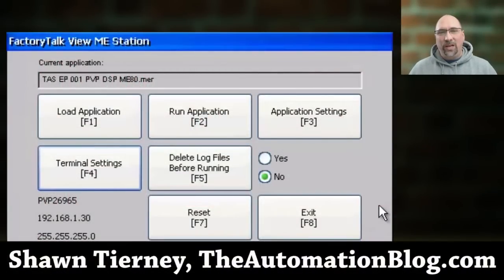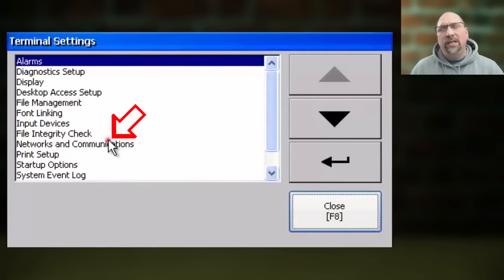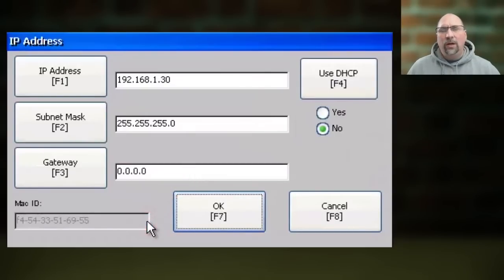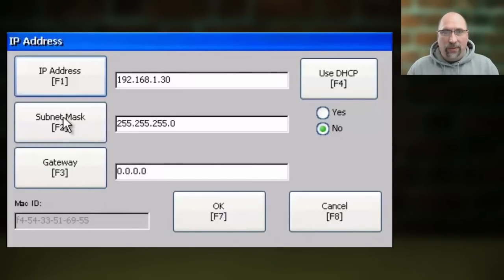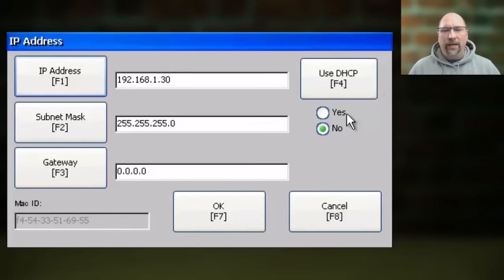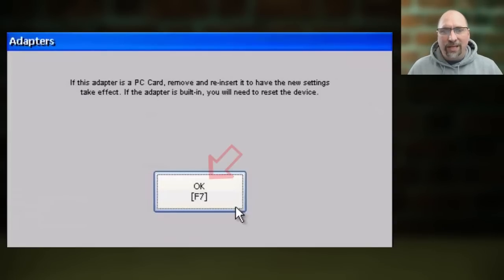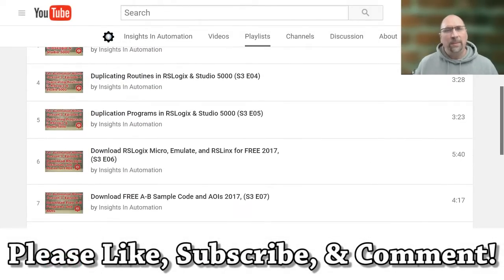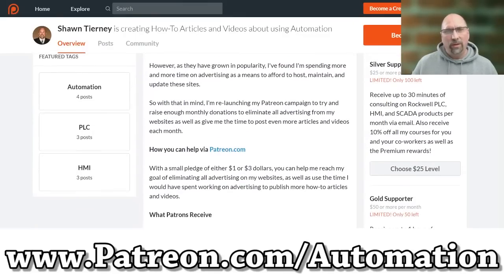How to set your PanelView Plus 7 Ethernet Address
Shawn shows how to set your PanelView Plus 7 Ethernet address in Episode 24 of The Automation Minute Season 3.